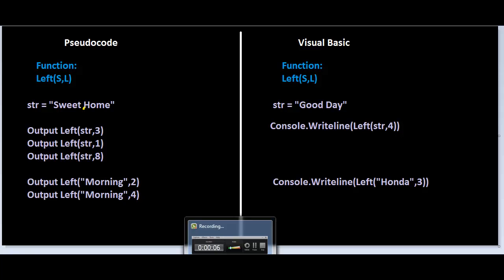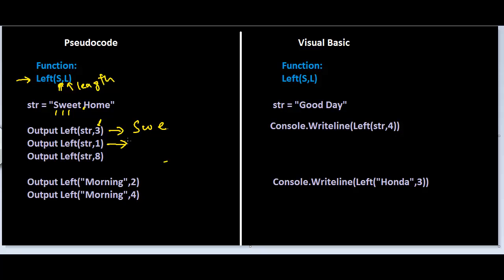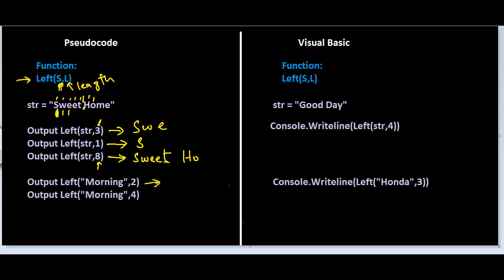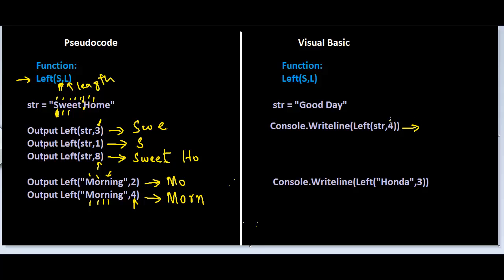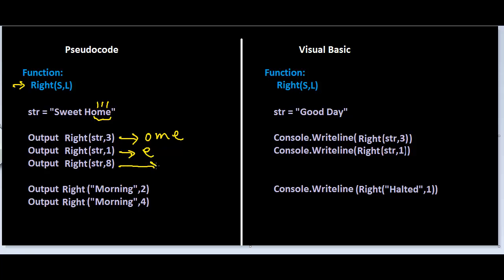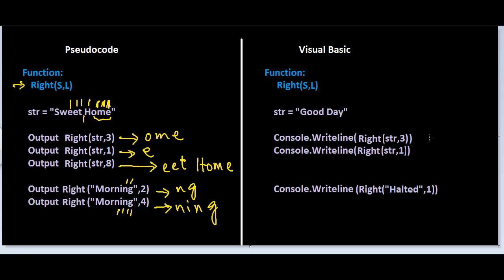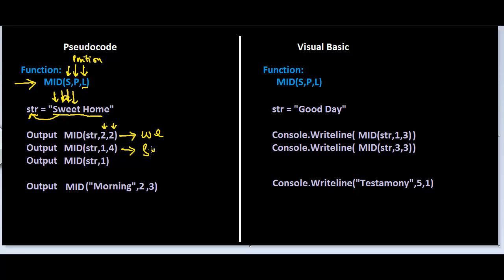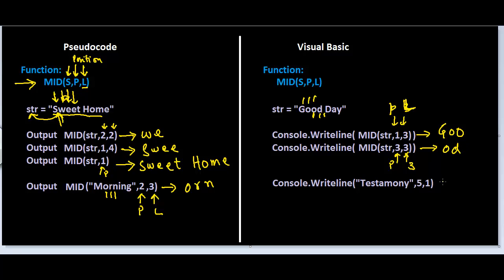String Manipulation Part02